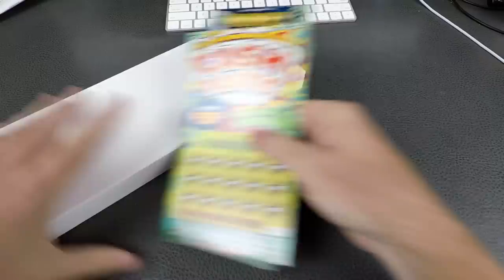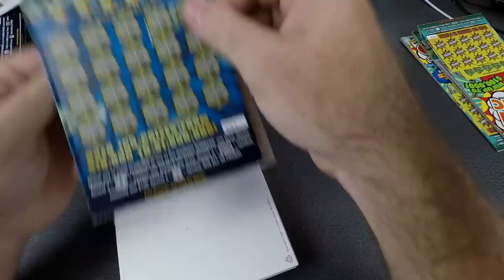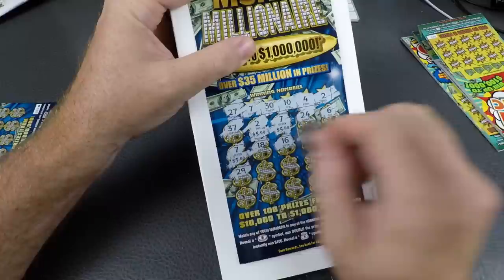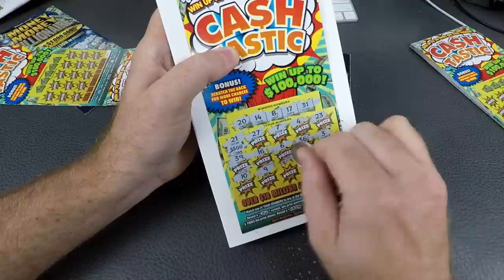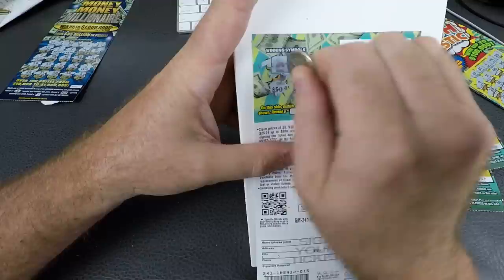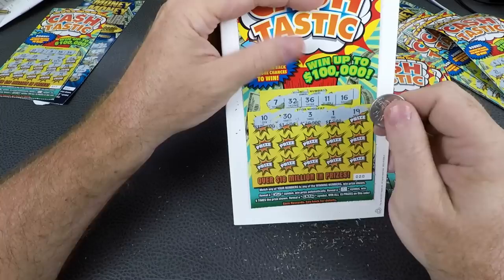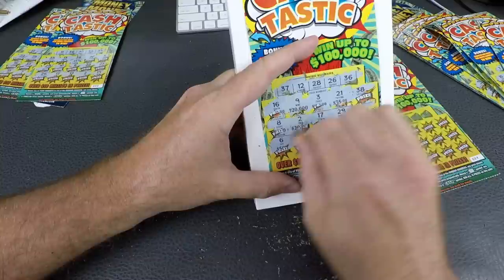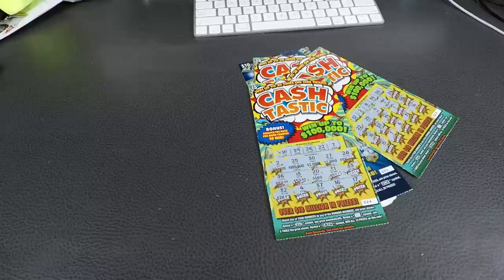NO WAY !!! How To Win On Scratch Off Lottery Tickets EVERY TIME GUARANTEED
In this video I win on a $5 ticket, I show how some people think they can cheat the system, do these tips really work? in my opinion 1 tip does work as I prove in this video with a lotto winner

SECRETS Lotteries Don't Want You To Know
Secrets on How to Win the Scratch Off Lottery by 7X Winner, Robert Lustig
WHEN YOU SEE THIS BUY THEM ALL! EPISODE 2
How to Win The Lottery - 7 Time Lottery Winner Reveals It All